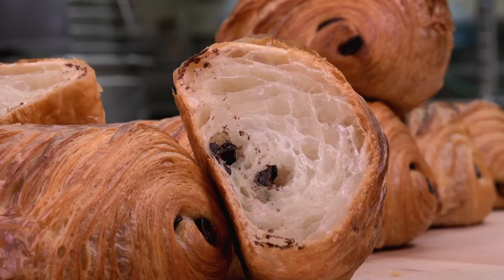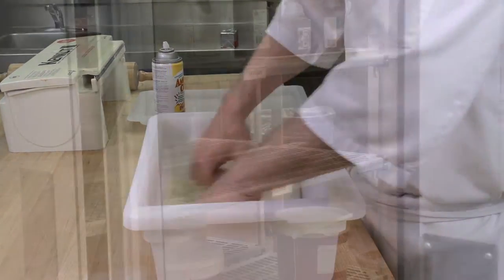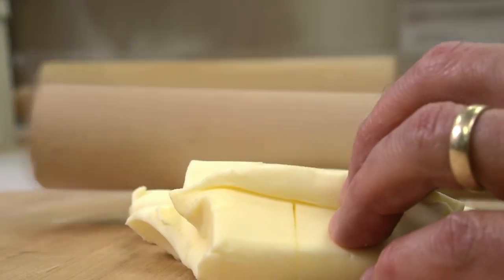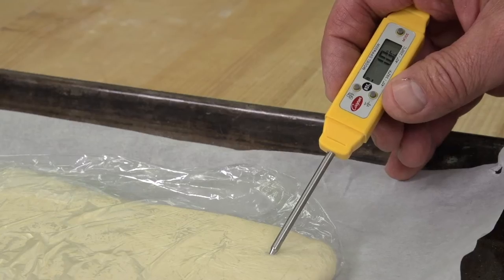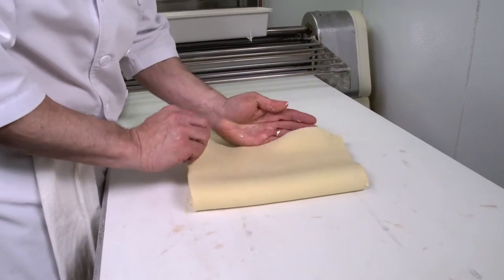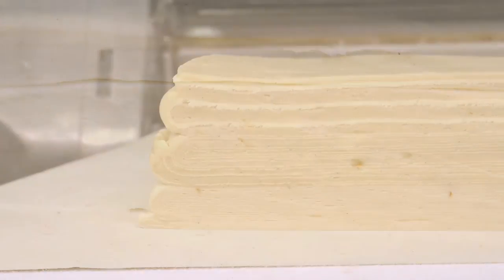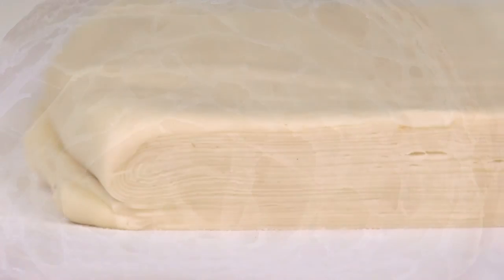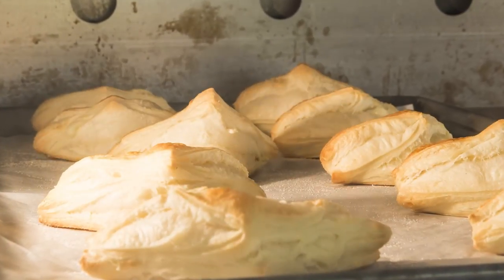NAIT Baking program demos laminating technique for pastry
In this video you'll learn various laminating techniques for croissants, danish, and puff pastries.

This video was produced by NAIT's Baking Certificate program.